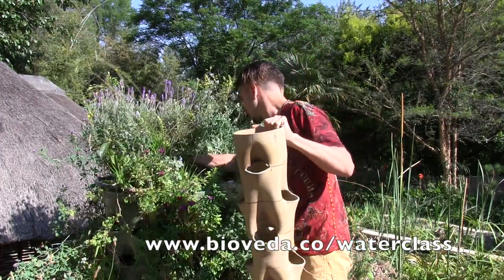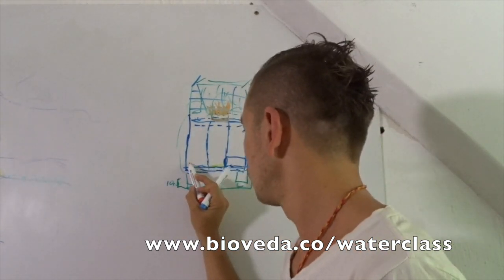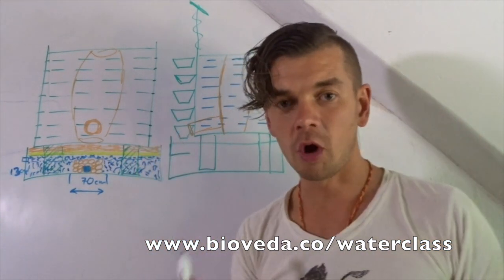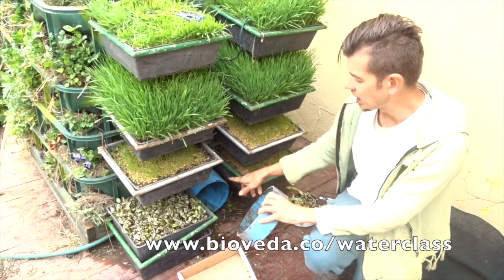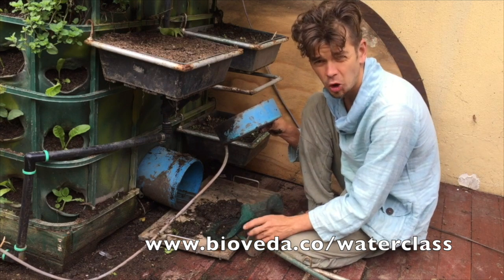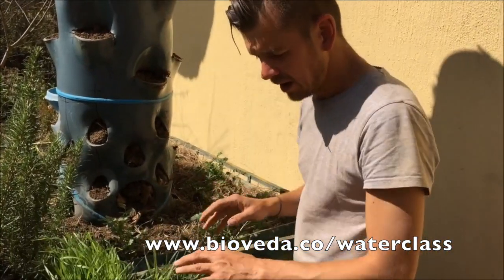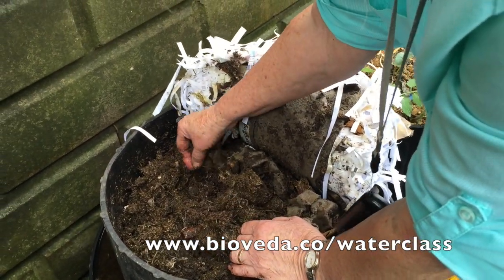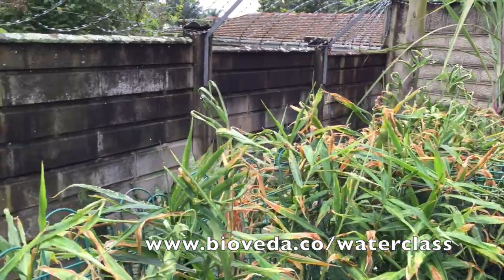DIY: Create a Food Grower on 13 sq ft in 1 Weekend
Full lesson on how to build your own vertical garden tower / food growing machine, that is powered by red worms chewing up your kitchen waste. enjoy...